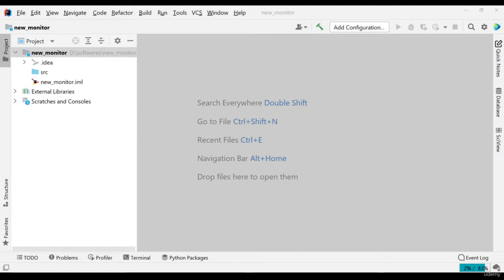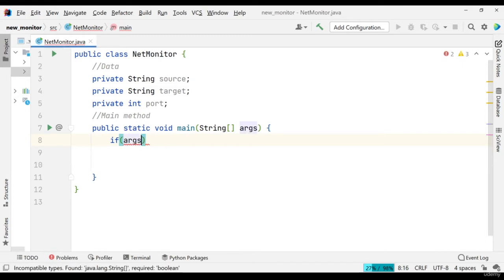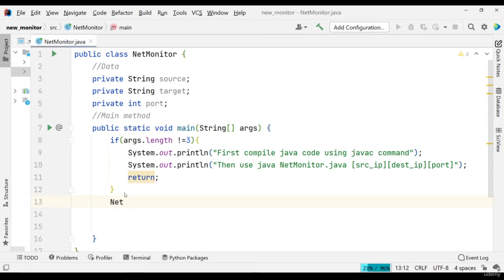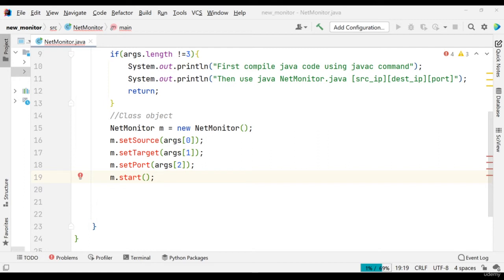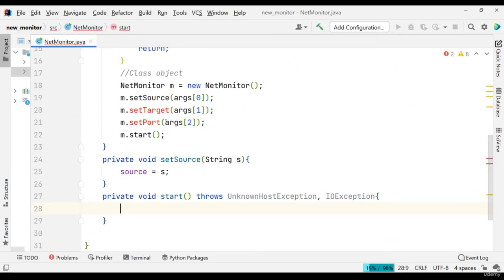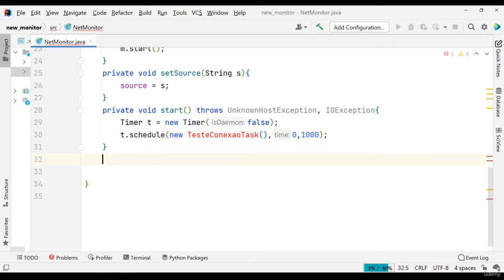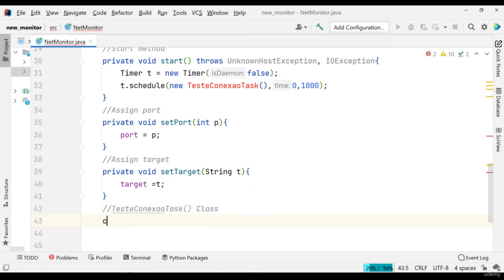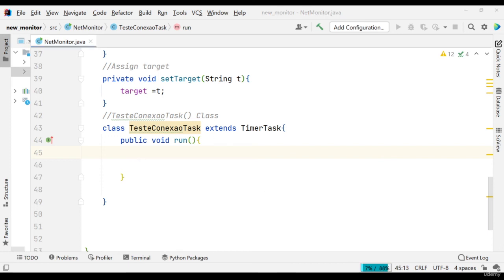002 Developing Java code for source, destination Part 1 (p72)